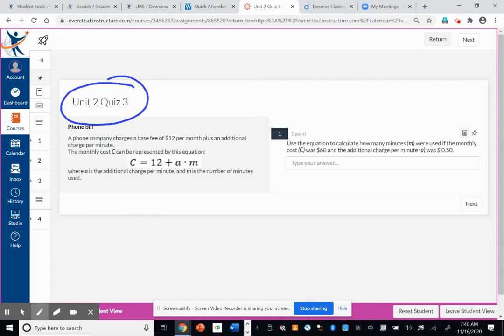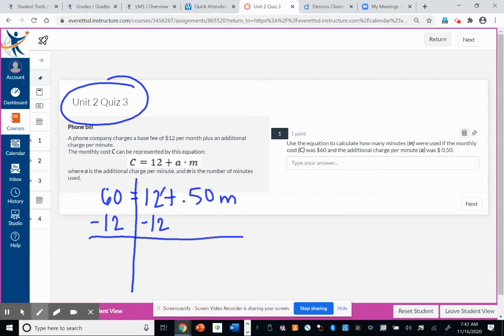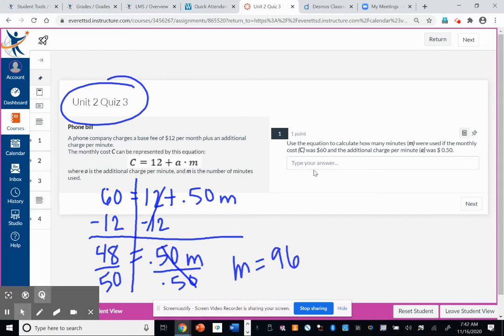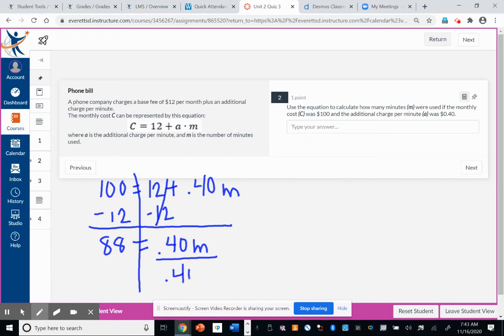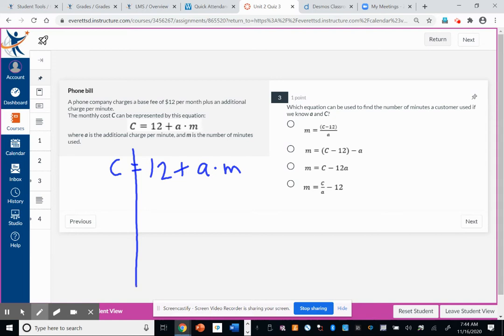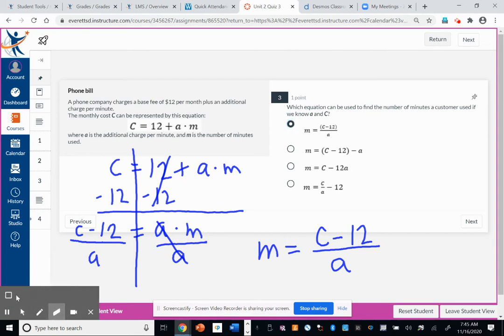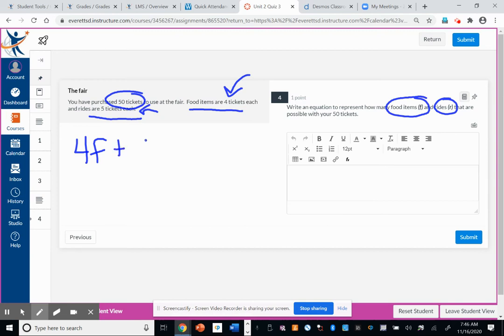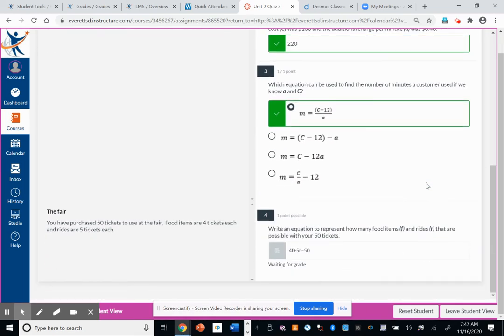Unit 2 Quiz 3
Quiz tutorial